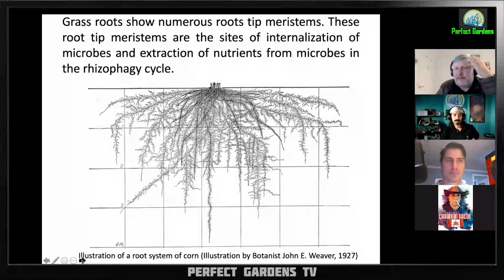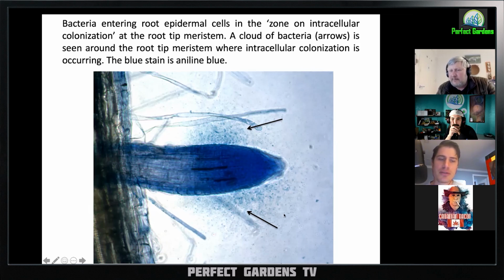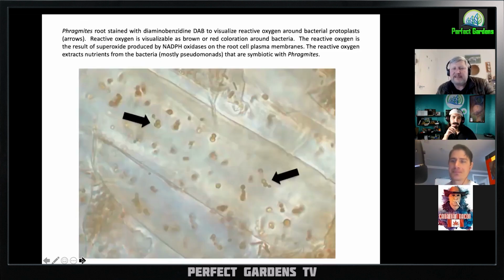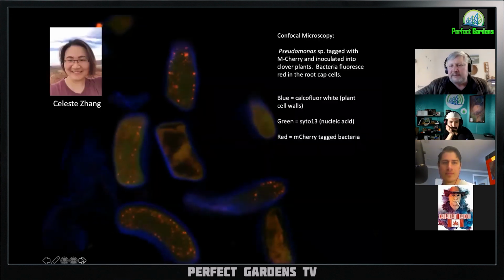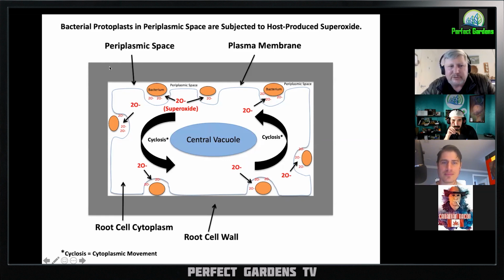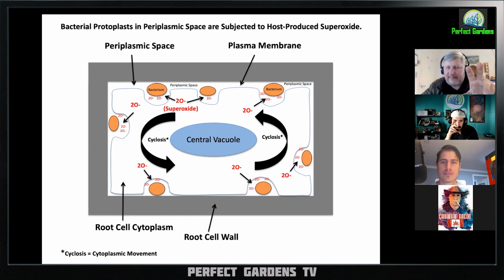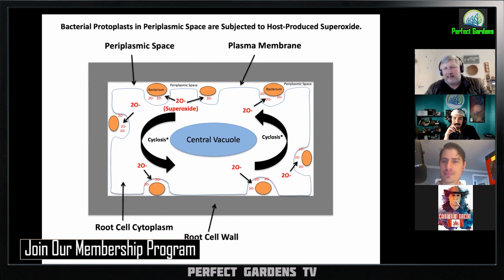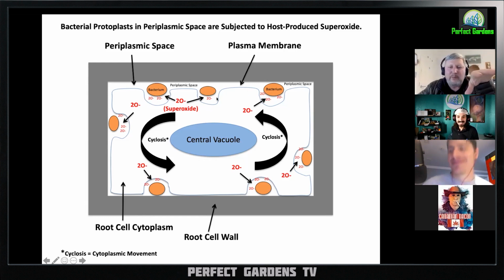The Key To Taking Up Nutrients Is More Root Tips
Root tips are important because that is were bacteria enter the plant.

Retains water and breaks the surface tension of the soil deep not just on the top.

Best pot to grow in